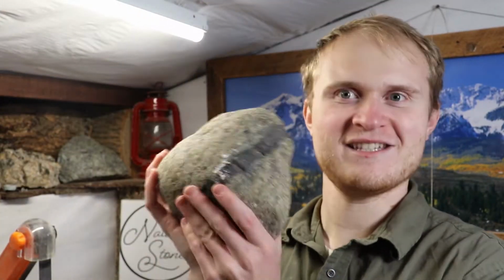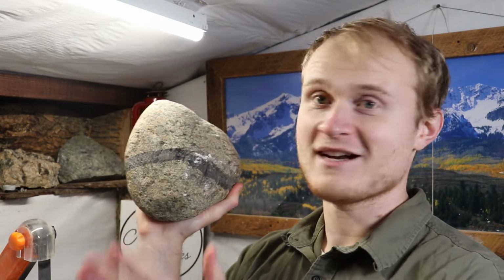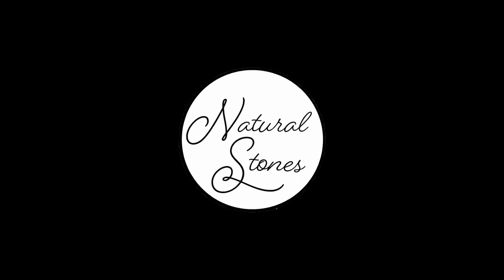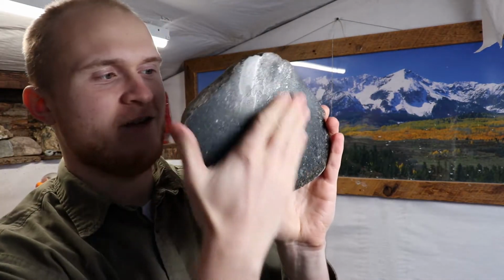How to Make a Cutting Board from Stone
In this video, I take a rock and I make a cutting board out of it. This DIY Stone cutting board can be made with a tile saw and some polishing pads. The peppers were delicately sliced and tasted delicious on this stone cutting board. Why make a wooden cutting board when you can make one from stone! THIS CUTTING BOARD ROCKS!